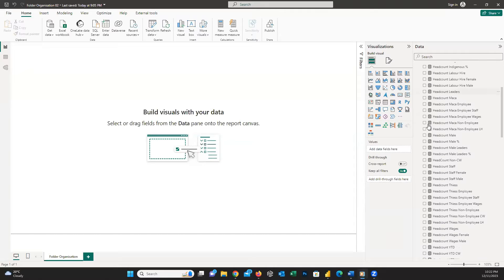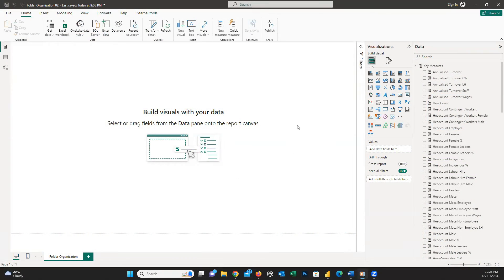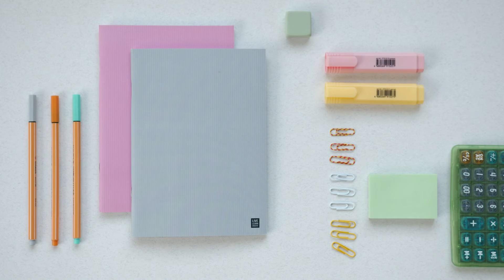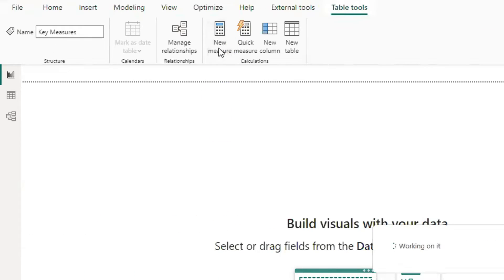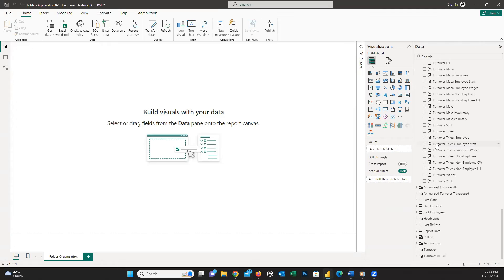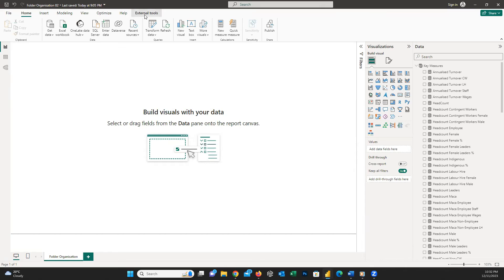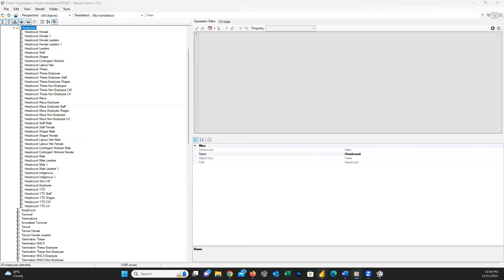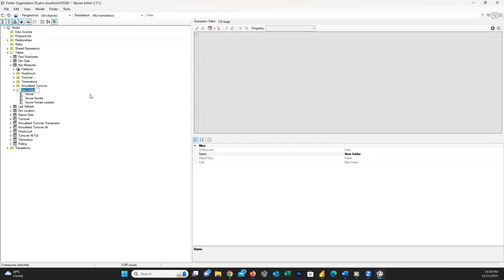How to Organize measures and Columns in Power BI? Create Folders and Subfolders!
How to Organize measures and Columns in Power BI? Create Folders and Subfolders. You can easily create folders and subfolders within your dataset and organize all your measures and columns.

I'm Shahab Hoghooghi and in this channel you will learn Power BI Tutorial for Beginners to Advanced.You will find different training on Power BI desktop, Power BI service, DAX, Power Query, analytics, and dynamic reports